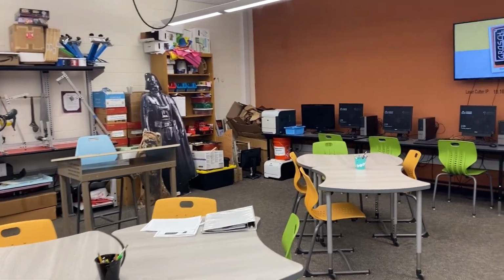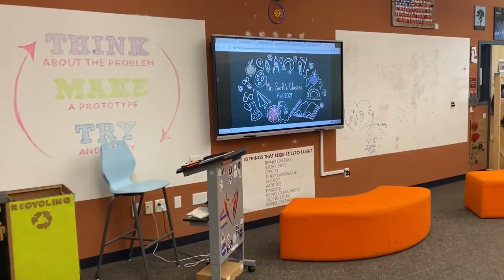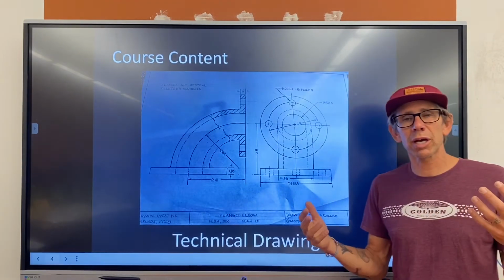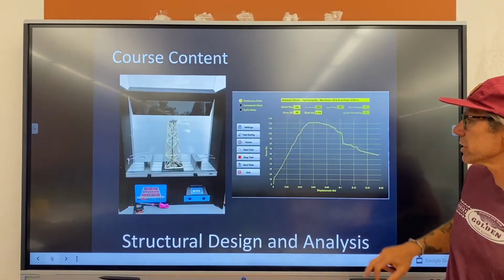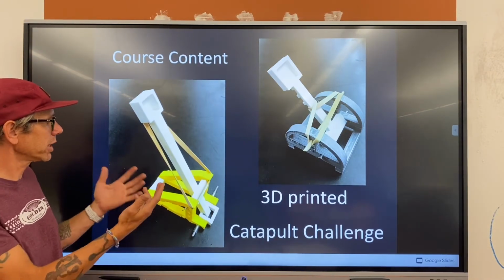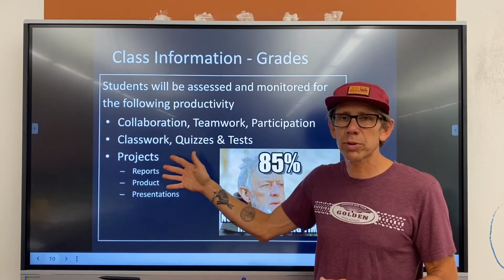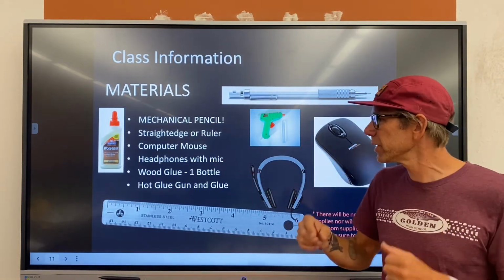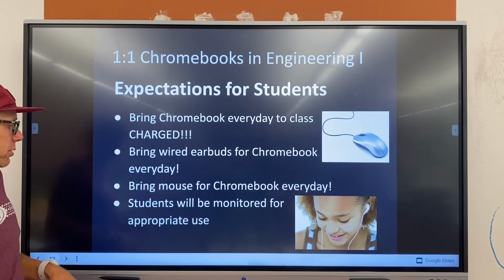Engineering 1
Alright, here is the Engineering 1 Back to School video sharing with you about the course and projects students will completed in the class.